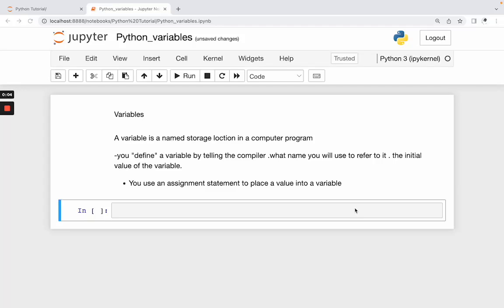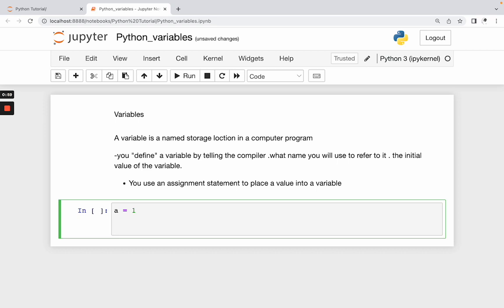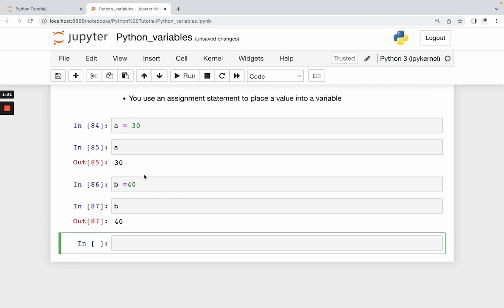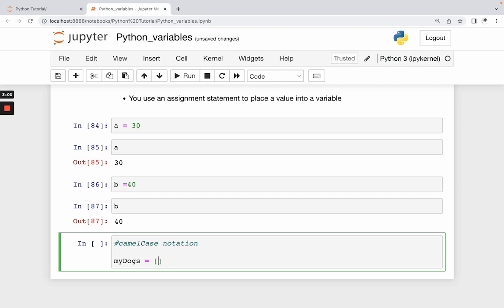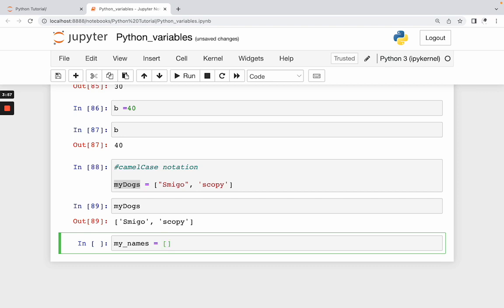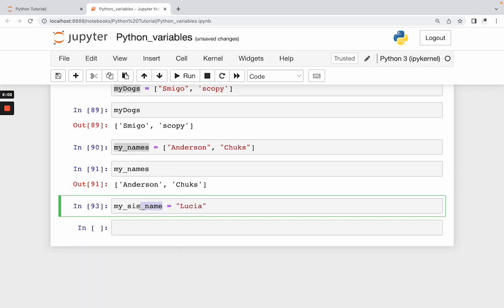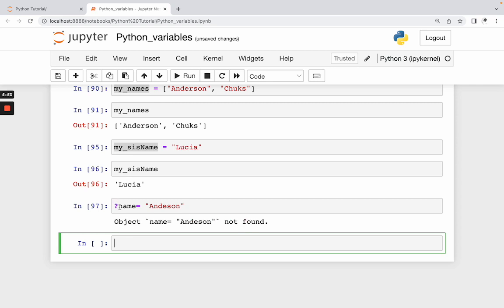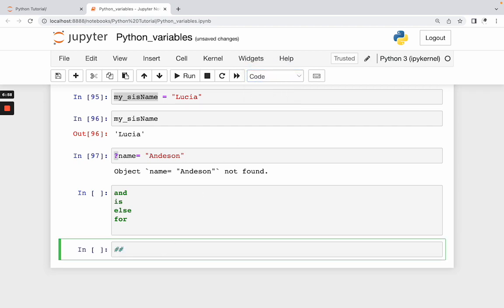Python Tutorial for beginners -05- Python Variables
In this video we went over how to define variables.